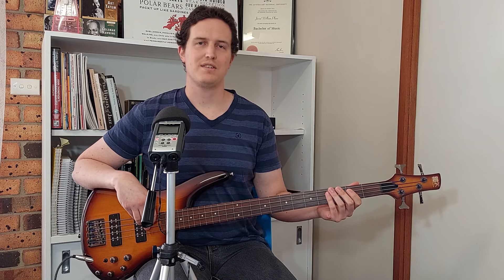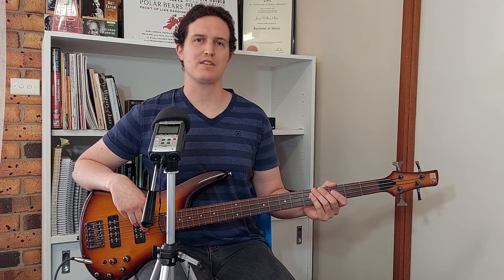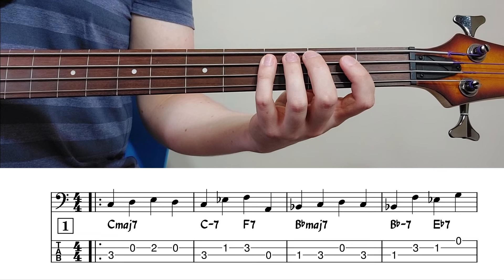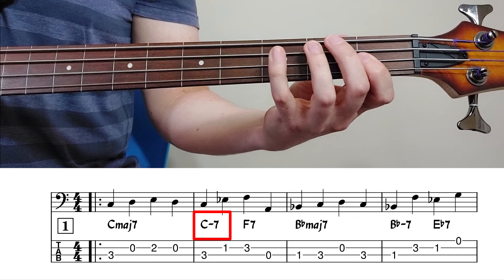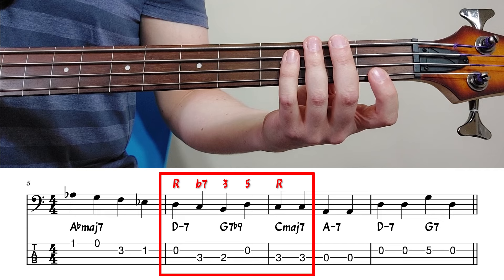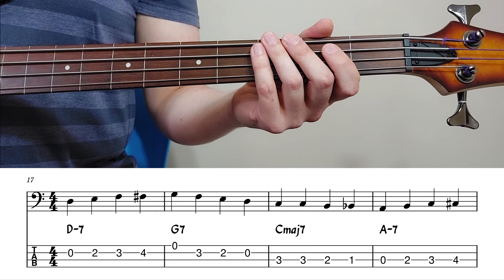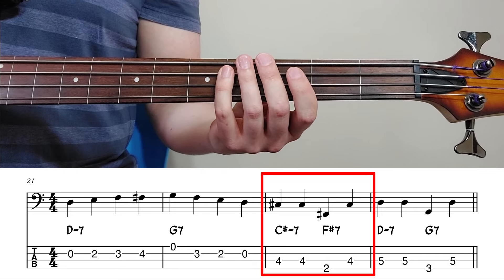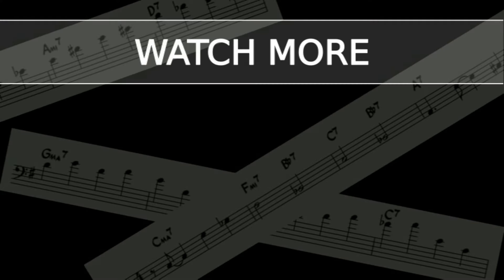"Afternoon in Paris" | 🎻 Early Beginner Walking Bass Line and How to Play It! 🎵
Gear used:
🔸Ibanez SR370EF Fretless Bass
🔸Ernie Ball Bass 5 Slinky Cobalt strings
🔸Roland CUBE-100 Bass Amplifier
🔸TC Electronic Spectracomp Bass Compressor
🔸Bass Preamp (not telling)

"Afternoon in Paris" by John Lewis | Early Beginner Walking Bass Line and How to Play It!

This walking bass line was composed specifically with the complete beginner walking bassist in mind. This entry-level walking bass line is simple, easy, yet full of great-sounding, classic Jazz language that is sure to impress in your next jam session or music school ensemble.

For more free bass tutorials, search through the "Lessons" playlist on the jplanejazz YouTube channel.

Credits:
"Afternoon in Paris" backing track from Aebersold Vol. 43: "Groovin' High", bass removed